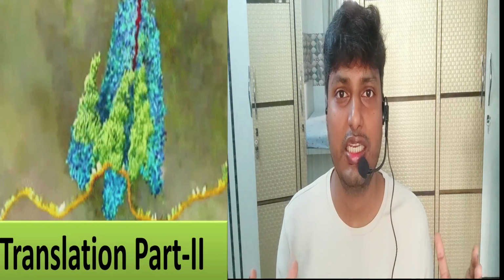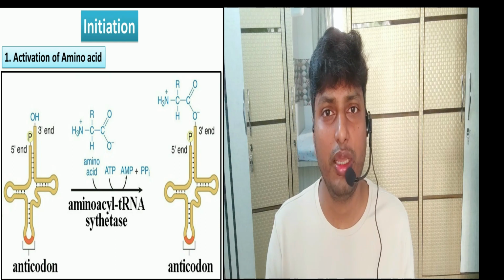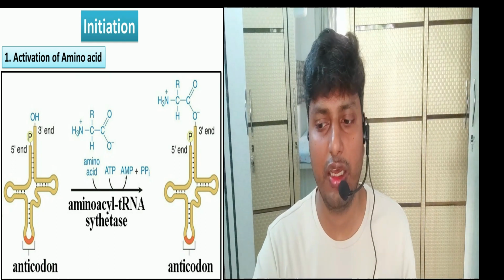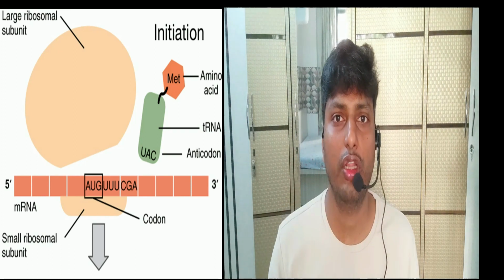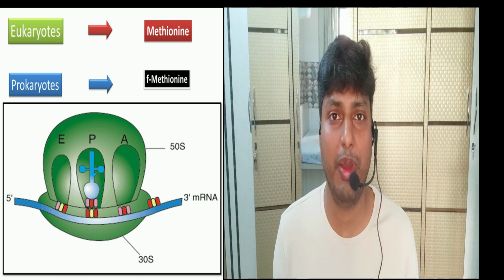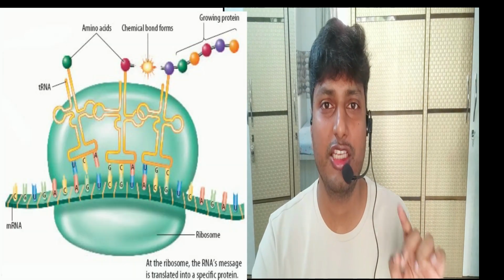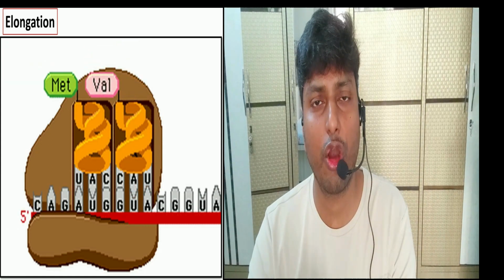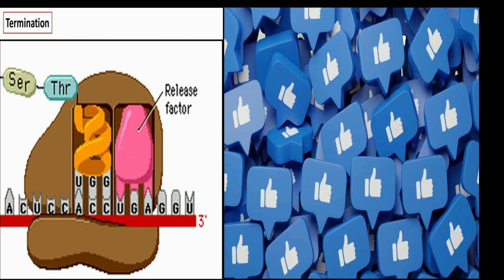What is Translation???? Part-II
Hello Friends. Welcome to ONE PAGE BIOLOGY! In today's video I have explained Translation Mechanism . Translation process is part of the chapter 'Molecular basis of Inheritance' of 12th NCERT Biology. Dear Students I recommend you all to watch the Translation Part-I as it has the introduction of the process. I hope that the concept gets cleared after watching this video. Also it will be beneficial for all the students who are preparing for NEET as well as 12th board exams. kindly let me know if you have any doubts in comment section. All the best for your preparations.
Take care and See you guys in next video.:):)